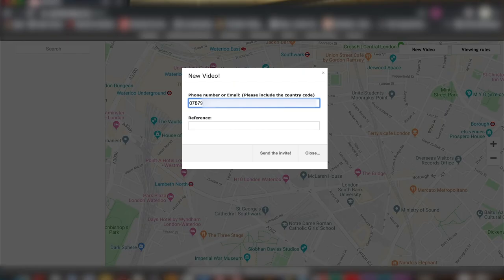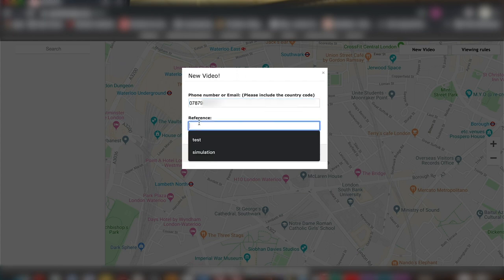Access to phone cameras may mean 999 control room revolution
Receiving accurate information quickly from a 999 caller is vital in the first moments after an incident.

'Instant-on-Scene' accesses the phone cameras of a 999 caller so London Air Ambulance medics in our control room can see exactly what is going on at the scene of serious incidents in seconds.